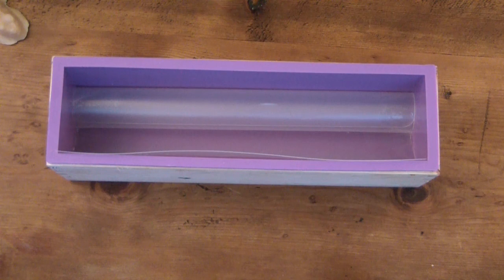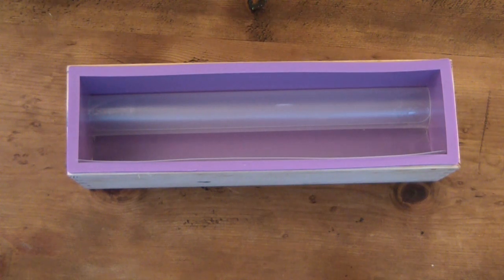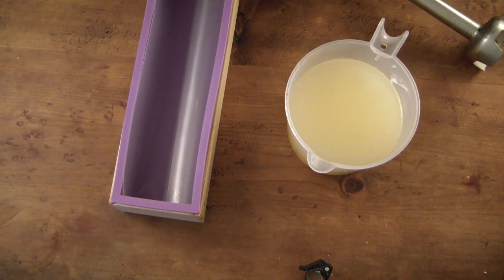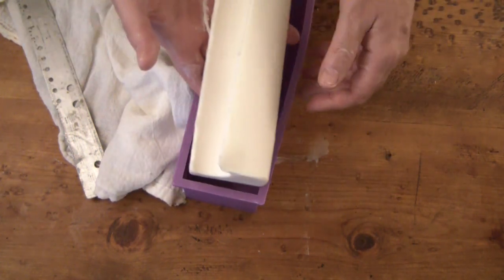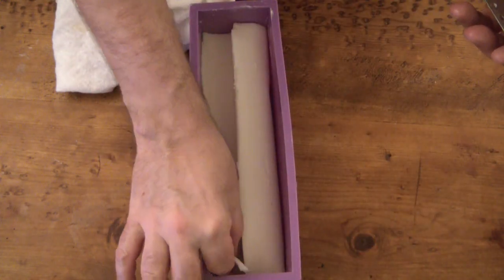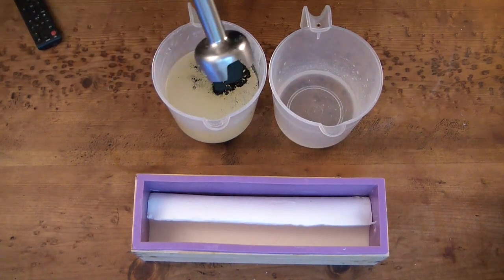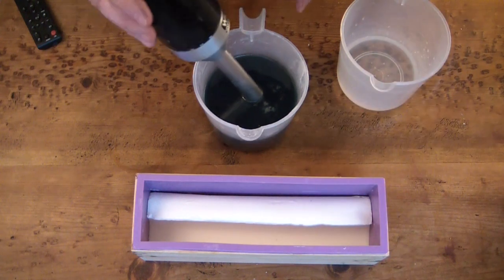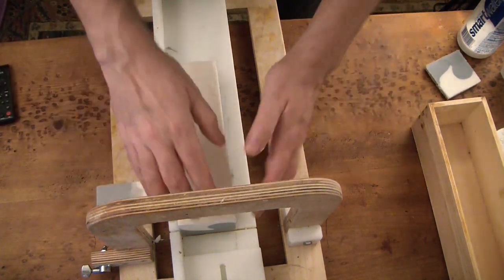Blue Flannel Cold Process Soap - Custom Soap Mold -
In the hottest part of summer I come up with a flannel inspired soap, I am twisted to be sure. All natural colorants and essential oils make this a winning combination for sure.

Coconut Oil
Olive Oil
Shea Butter
Avocado Oil
Castor Oil
Blue Indigo powder
Titanium Dioxide
Lye